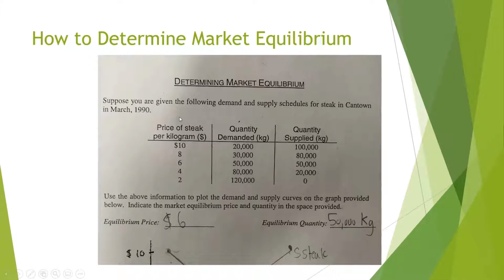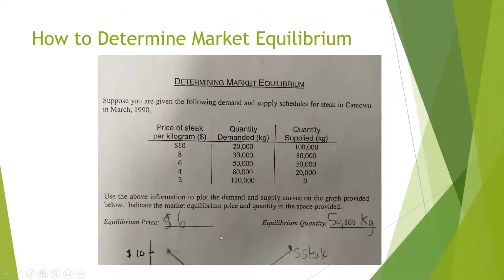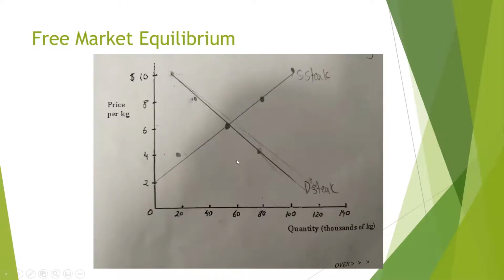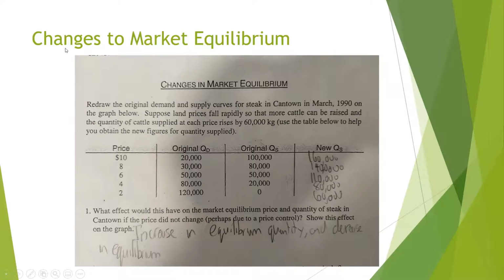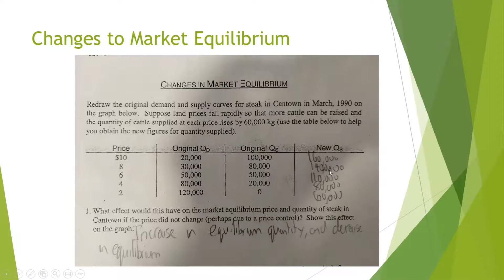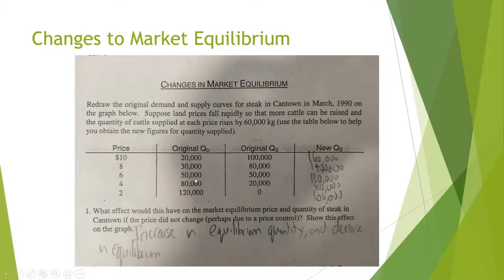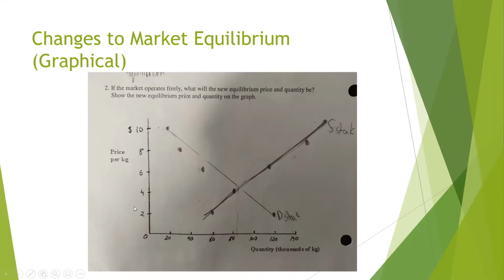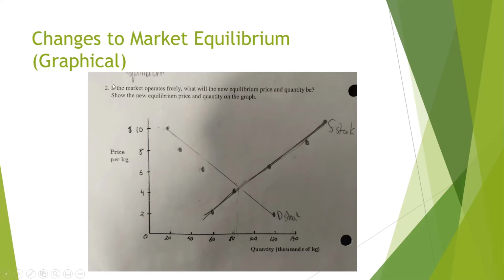Economics Lesson 6: Market Equilibrium | HATS Tutors